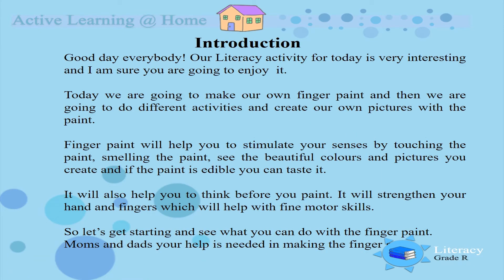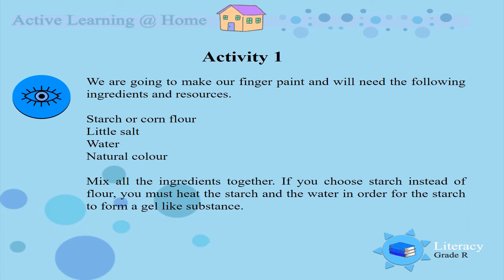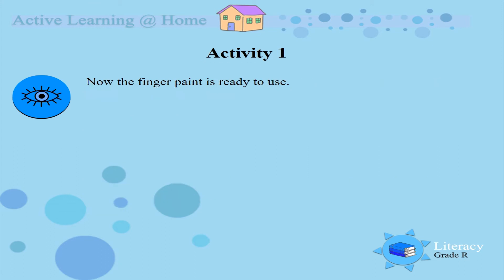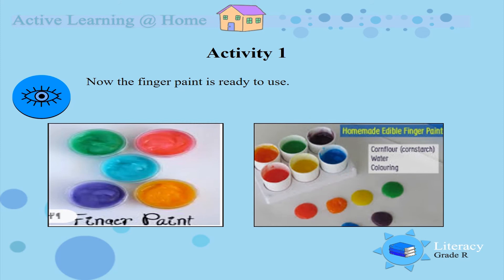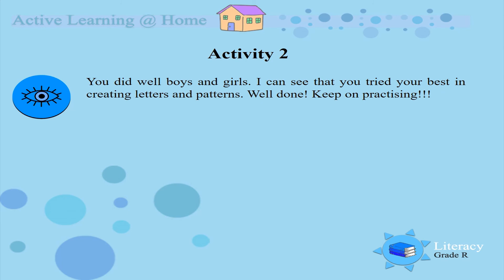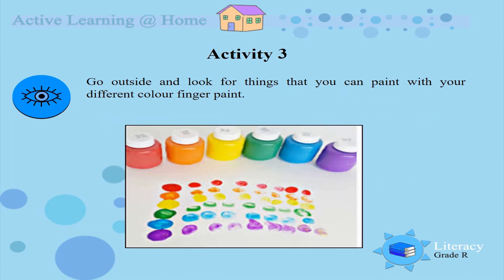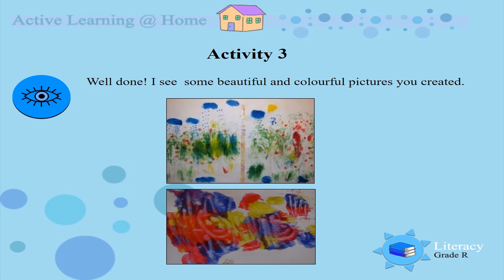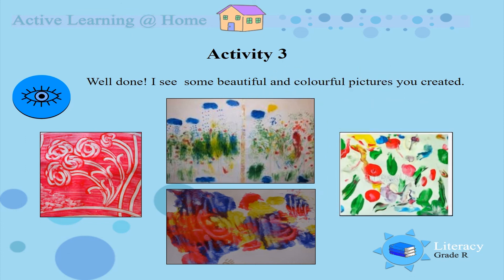Gr R Literacy Emergent writing 10